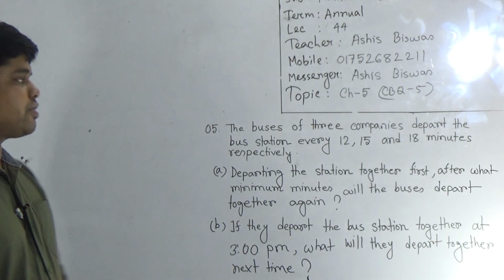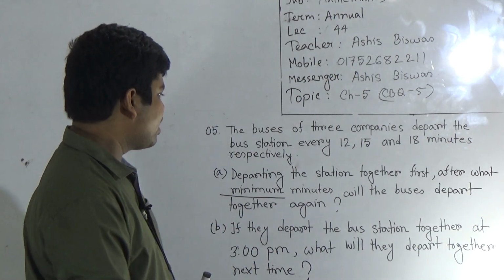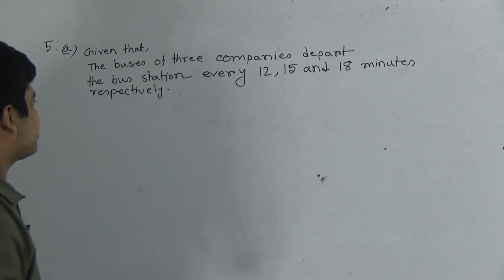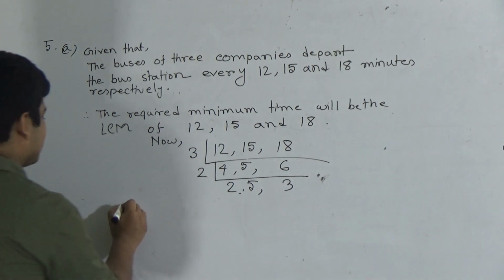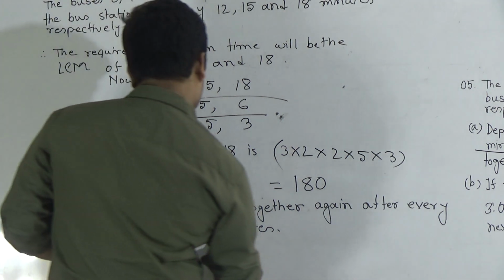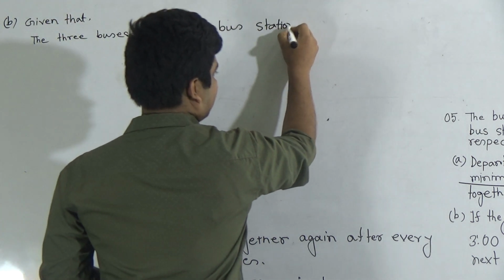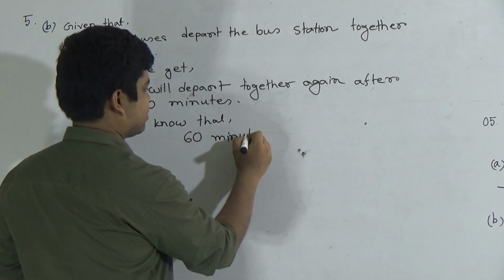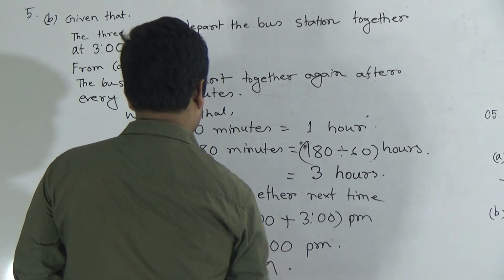Class: Five, Subject: Mathematics (Lecture- 44), Topic: Ch-5 (CBQ-5)